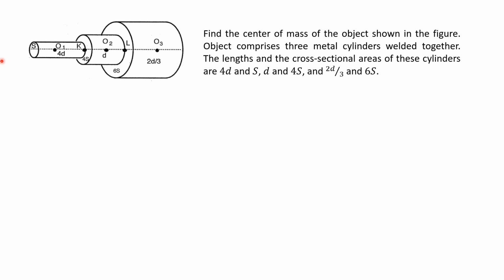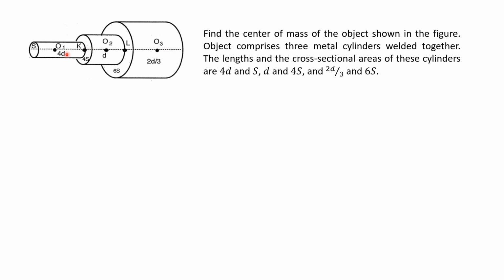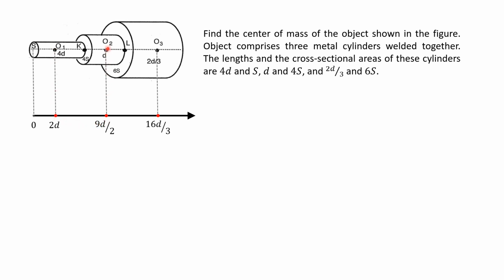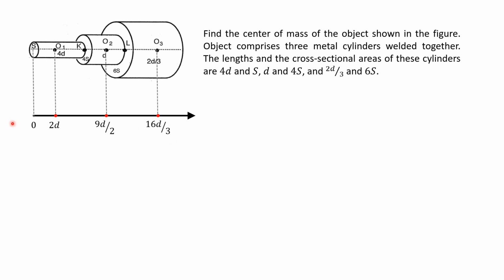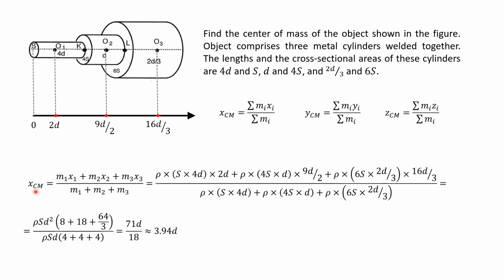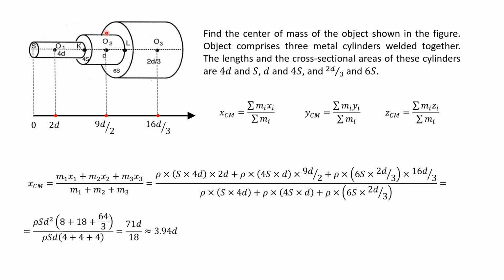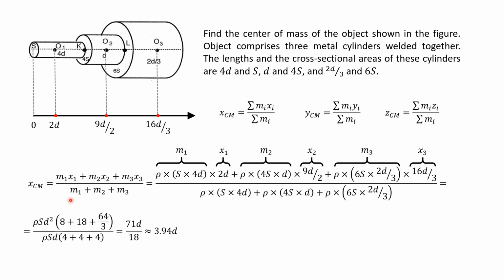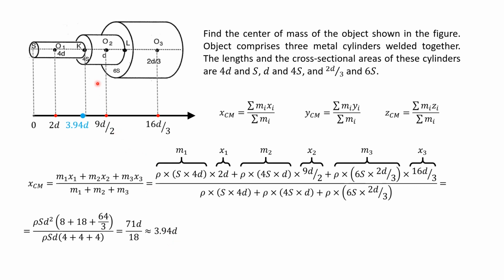Finding the center of mass of an object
This problem discusses how to find the center of the mass of irregularly shaped objects.